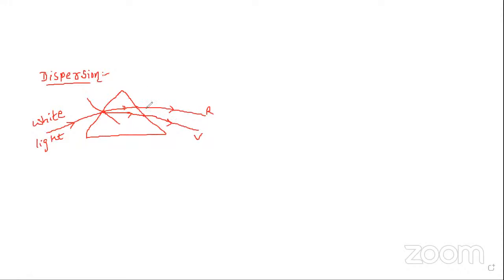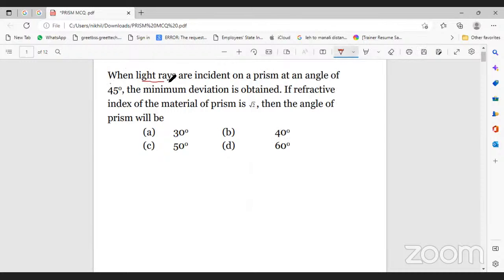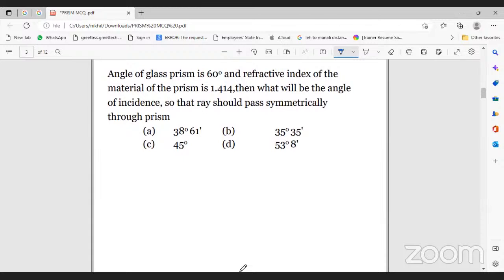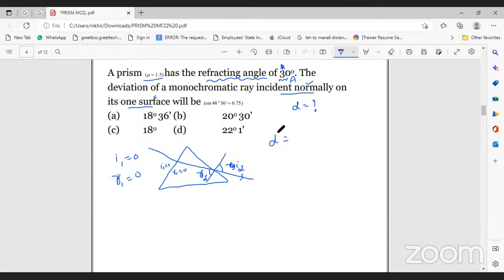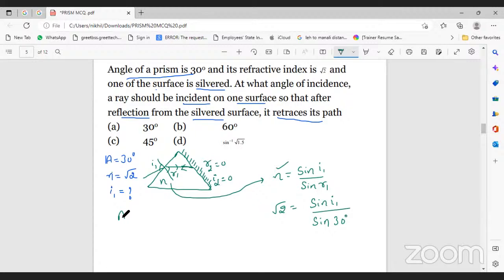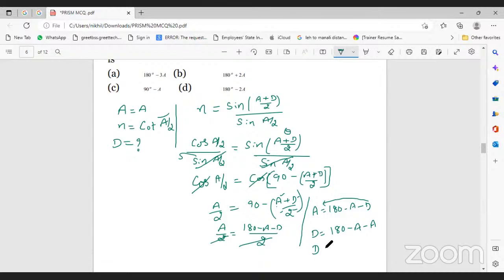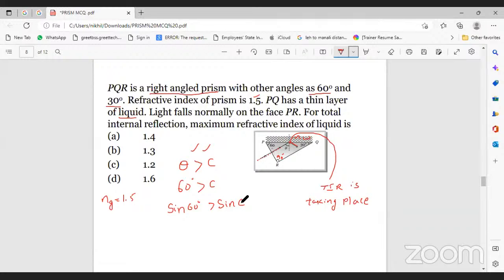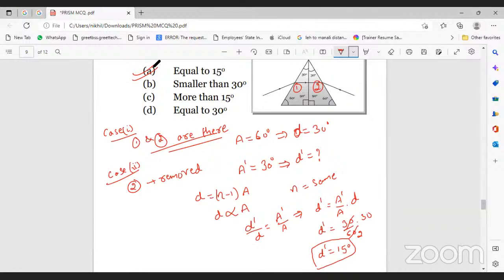TNIIT Live Classes / Ray Optics # 7 / NEET 2023 / NEET Physics